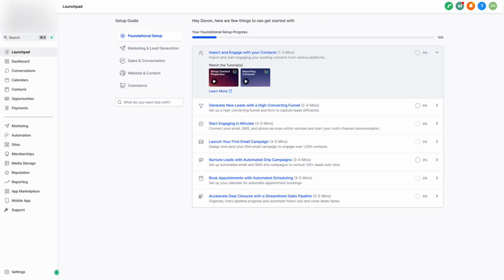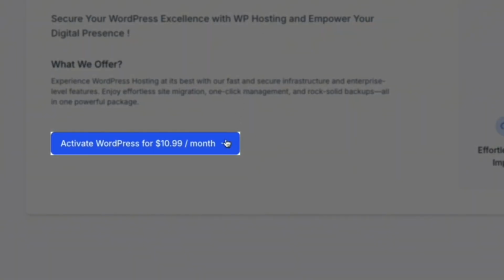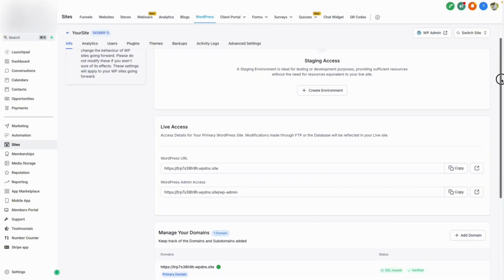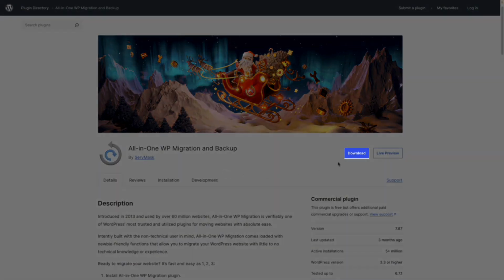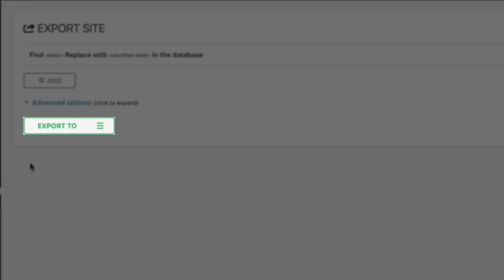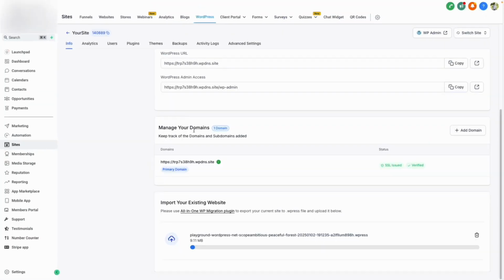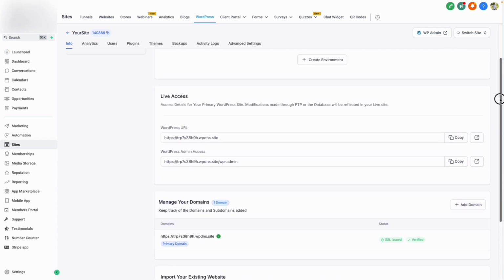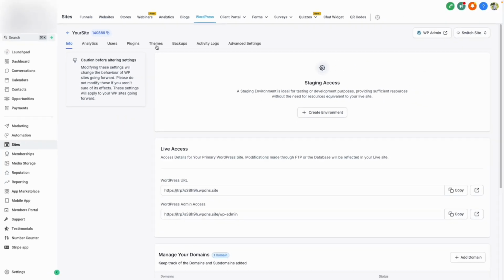Effortless WordPress Migration and Website Transfer Made Easy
Looking to migrate your WordPress website effortlessly? 🌐 In this video, we’ll walk you through the simple and stress-free process of WordPress migration. Whether you're upgrading your web hosting or transferring to a new domain, we’ll show you how to move your WordPress site quickly and without hassle. ✅
We’ll guide you through the essential steps of website transfer, covering everything from backing up your website to restoring it on your new server. 🚀 Learn about the best site migration tools that can make the process smoother and faster. With our expert tips, you’ll avoid common pitfalls and ensure your site’s content, design, and functionality are intact during the move. 🔧💻
Whether you're a beginner or a pro, this video is packed with valuable insights on web hosting transfer, troubleshooting, and making sure your website stays up and running throughout the process. No more worrying about downtime or lost data—just an effortless migration experience! 👨‍💻👩‍💻
Watch now to discover how to complete a seamless WordPress migration, and take the stress out of moving your website.